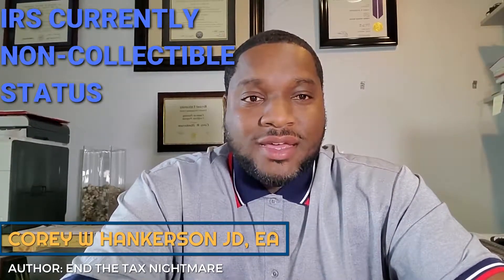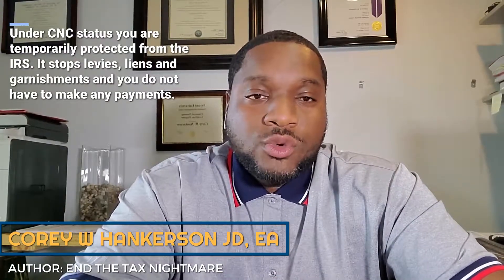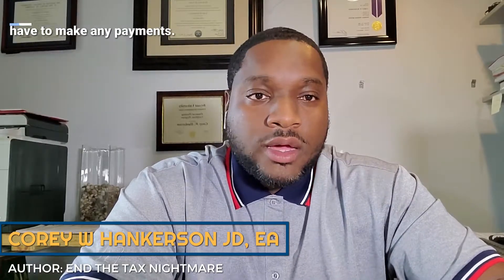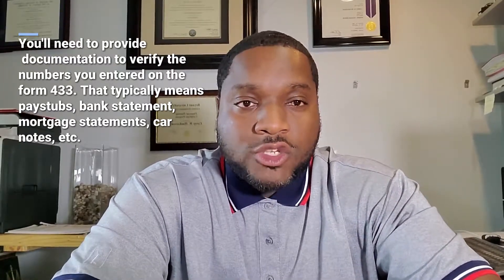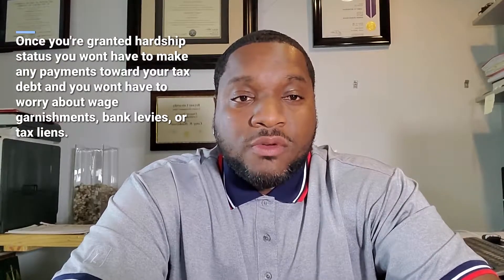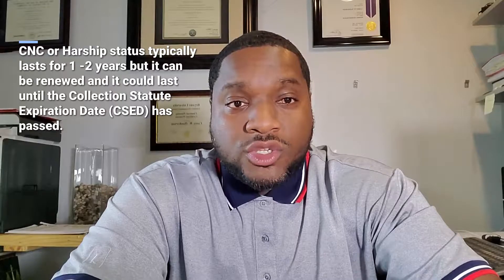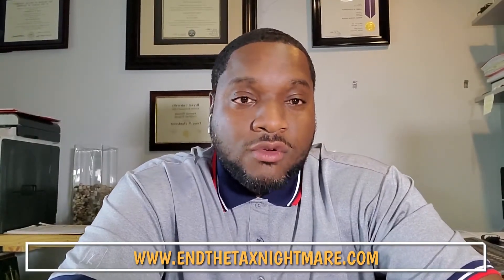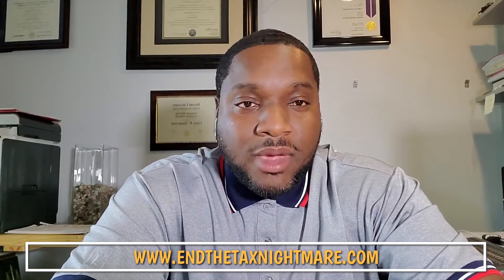What is Currently Non-Collectible or IRS Hardship Status?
If you cant afford to make any payments toward your tax debts you might want to look into Currently Non-Collectible or CNC. CNC status temporarily pauses any garnishments, threatening letters and collection enforcement until your current financial situation improves. While in CNC you wont have to make any payments.

For more information on CNC download a free copy of my book End the Tax Nightmare. Or give me a call at 1-877-LEVY-KING thats 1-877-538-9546.

Dont fight the IRS alone.

NOTE: Legacy Tax helps individuals and businesses with tax and accounting issues. Legacy Tax is not a law firm and does not offer legal services or legal advice. If you need legal services or legal advice please consult an attorney.
NOTE: Tax Settlement, Tax Debt Forgiveness, and Fresh Start are terms, referring to the IRS offer and compromise (OIC) program. Not all taxpayers qualify for the OIC program. The IRS determines taxpayer qualifications. Legacy Tax makes no guarantee that any particular taxpayer will qualify for an offer in compromise or any other IRS resolution. Visit irs.gov for more on OIC qualifications.